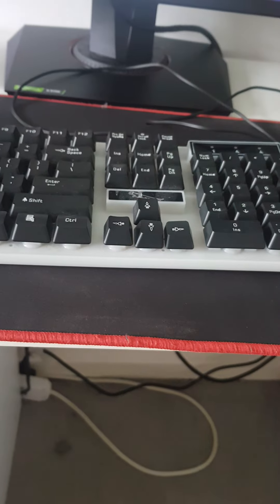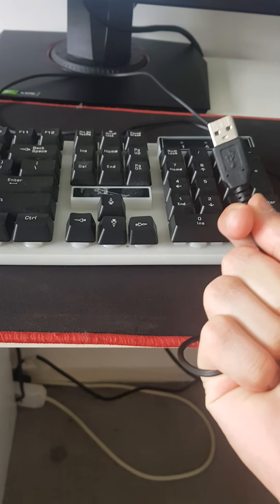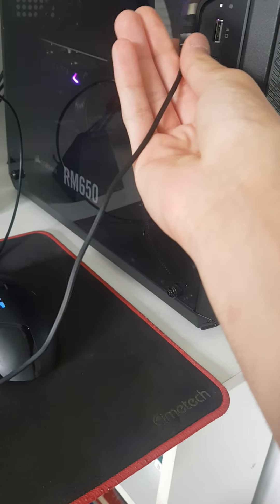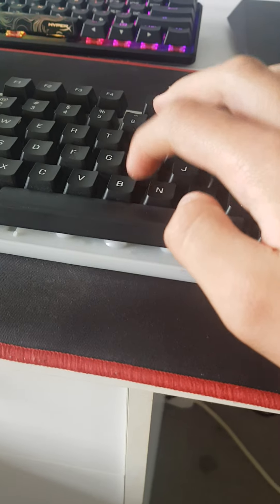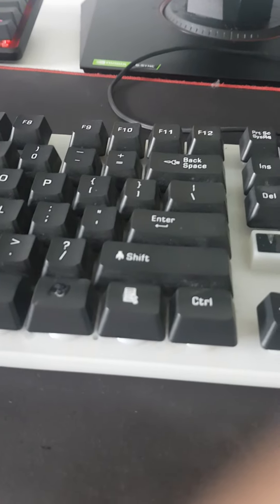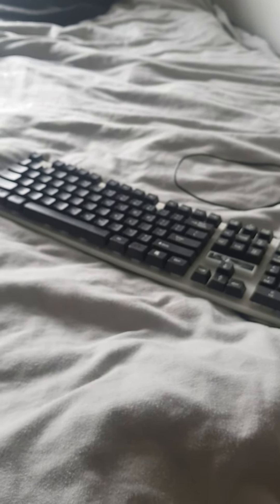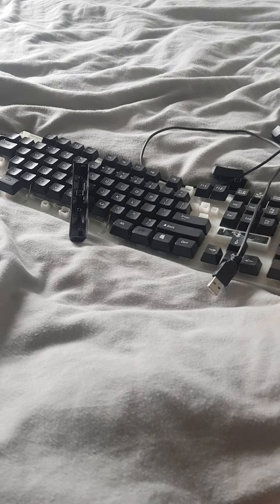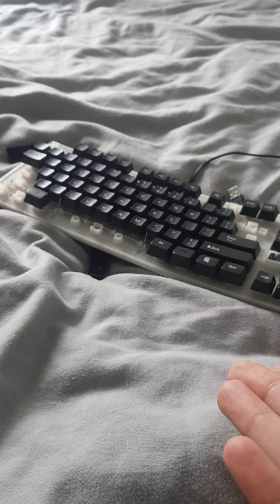How to turn on and off a keyboard ( Gone wrong 3Am challenge )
In this video I will show you on how to turn on and off a keyboard like a pro gamer that games gaming while gaming